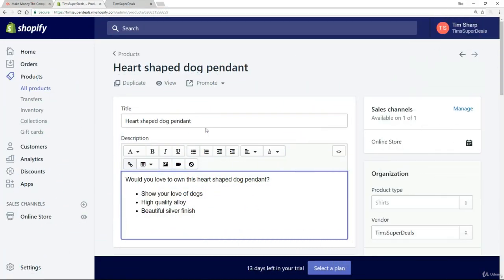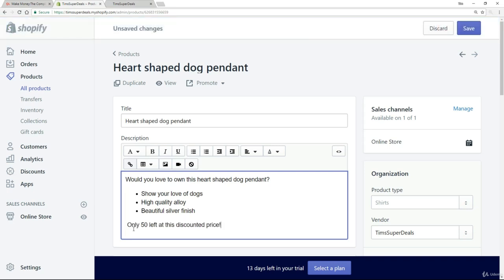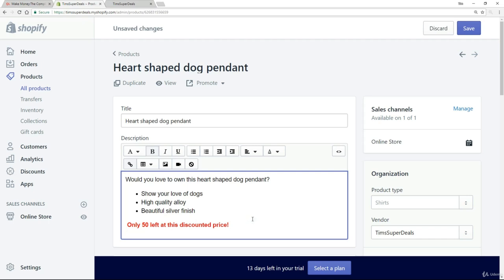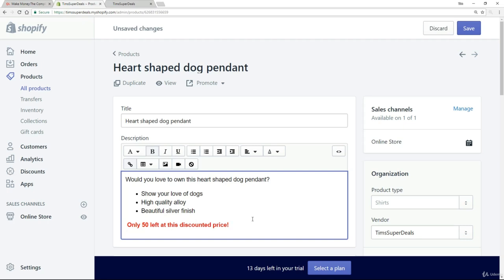21 - Sales Tip 2 - Adding Scarcity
Creating a sense of urgency can significantly boost your sales. One effective way to do this is by incorporating scarcity into your Shopify store. You can achieve this by highlighting limited stock levels, displaying countdown timers for special offers, or promoting limited-time discounts. By making it clear that products are in short supply or that offers are expiring soon, you encourage customers to act quickly and make a purchase. Implementing these strategies not only enhances the perceived value of your products but also drives quicker decision-making, leading to increased conversions and higher sales.